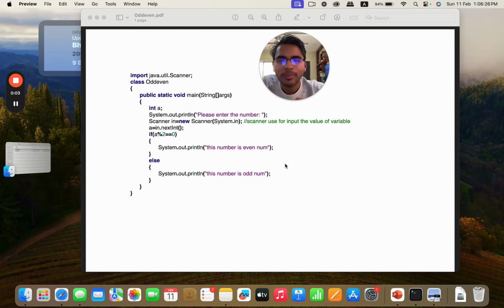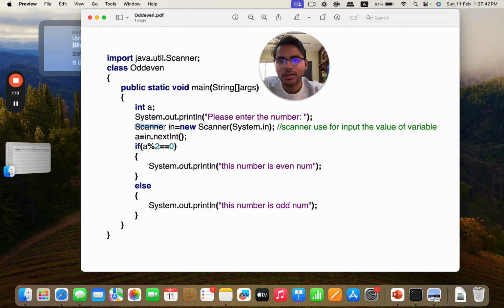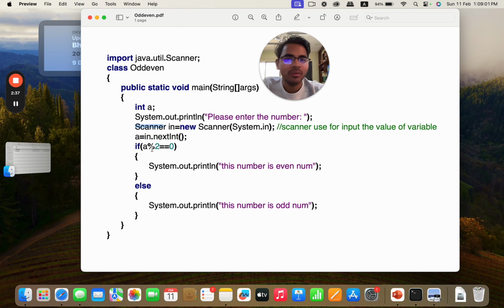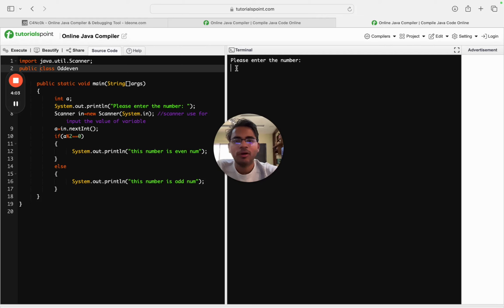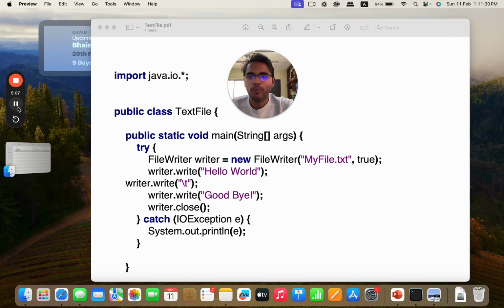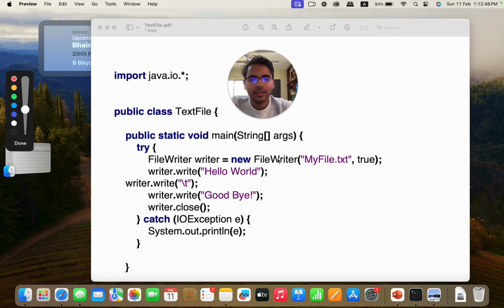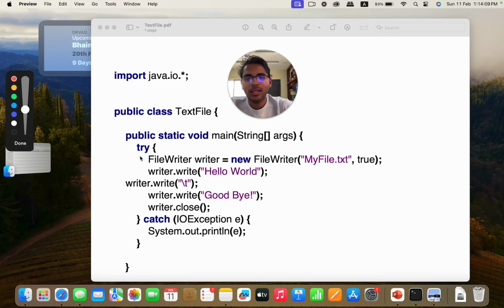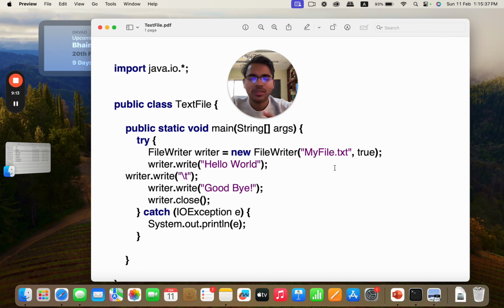chap 11 : Oddeven and TextFile